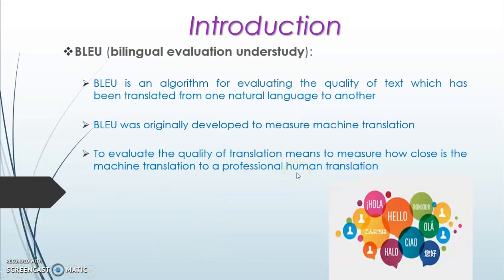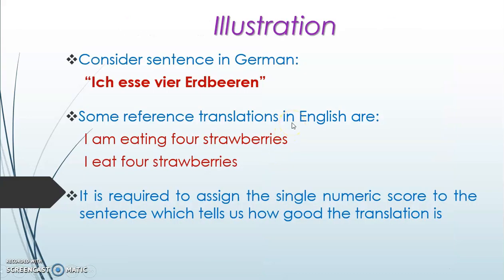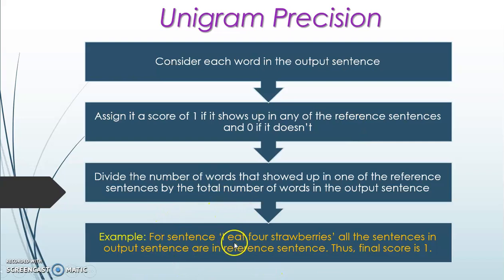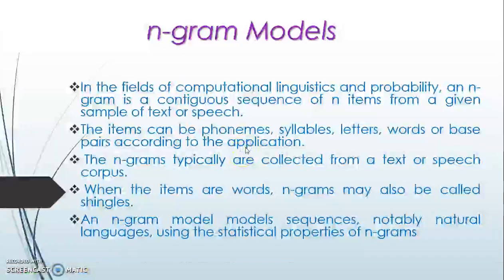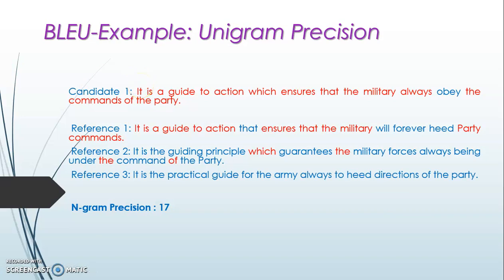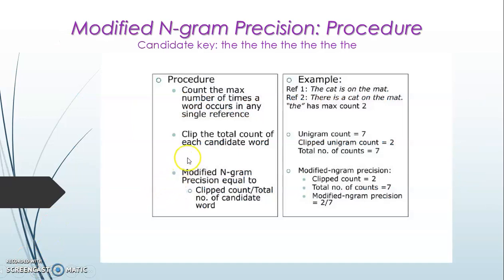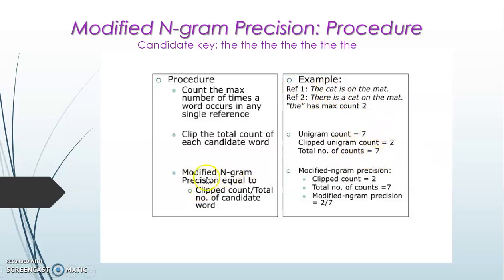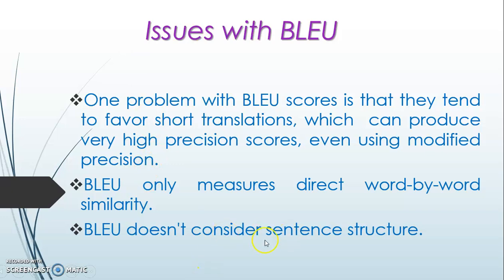Machine Translation with BLEU NLP